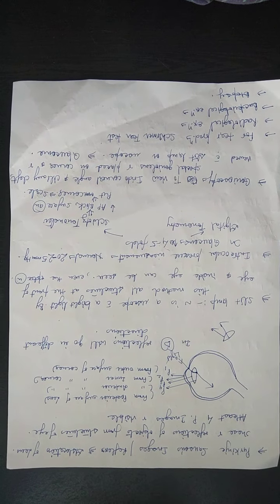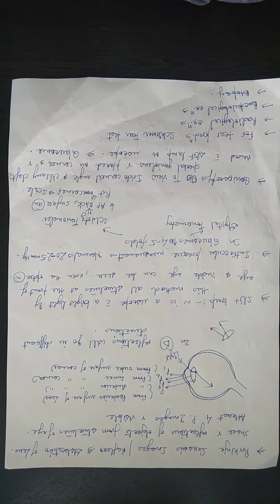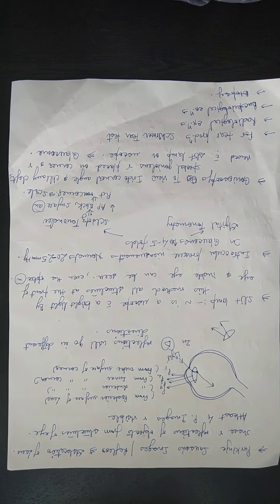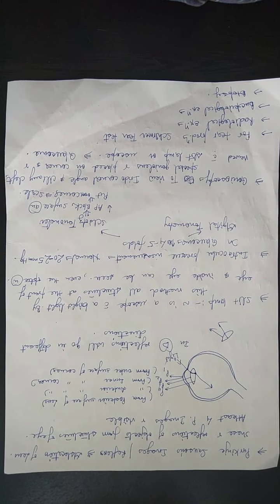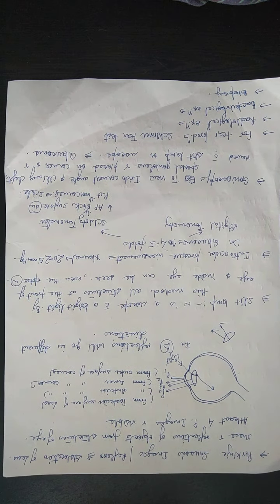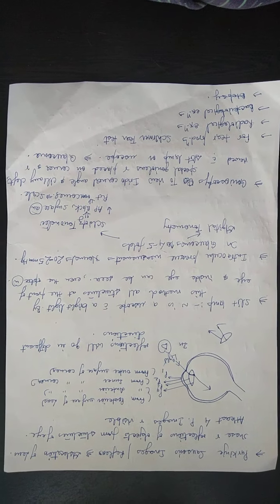Examination of Eye